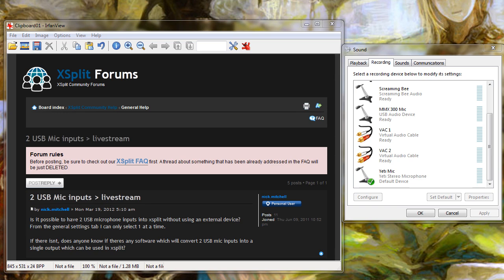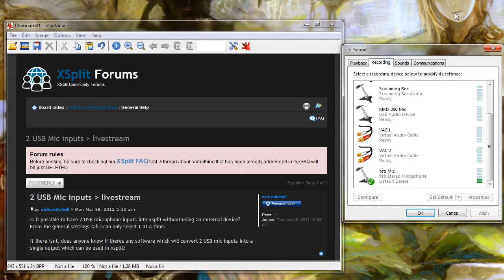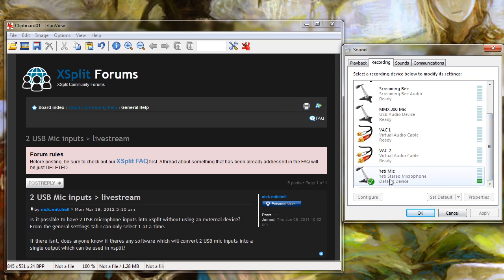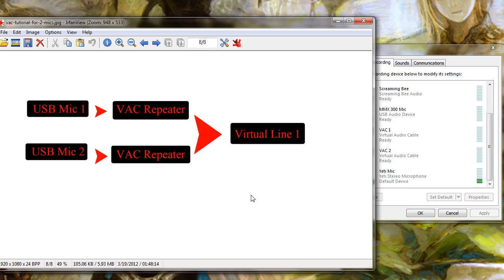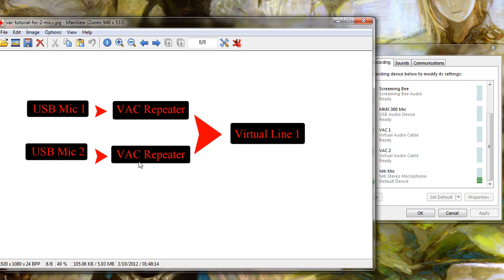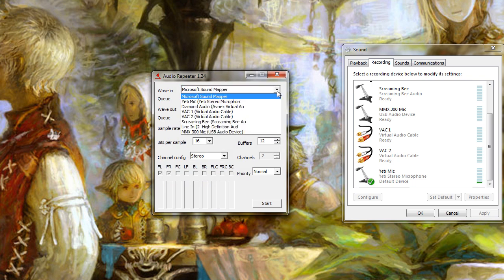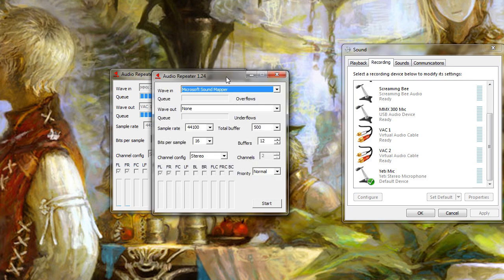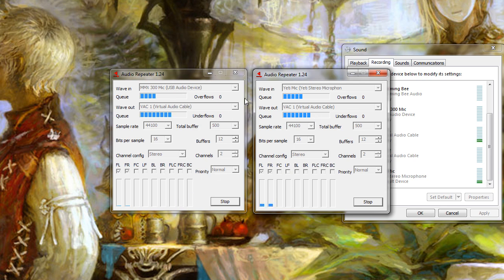Tutorial: How to use two USB microphones at the same time.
Answering a question found on the forums.

How to use 2 USB Microphones at the same time, because 99.9% of the programs out there only allow for a single mic input and if you need to use two what can you do?

Its pretty easy with Virtual Audio Cable (VAC) so I am going to show you how to set it up and make it so you can do this without problems.

My personal highest recommended USB Microphone:
Blue Yeti
Blue Yeti Pro